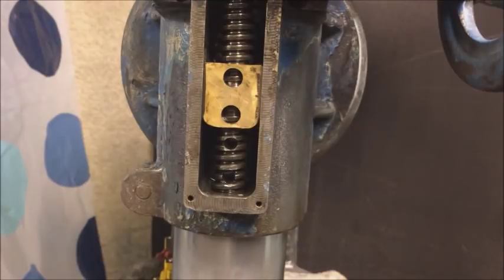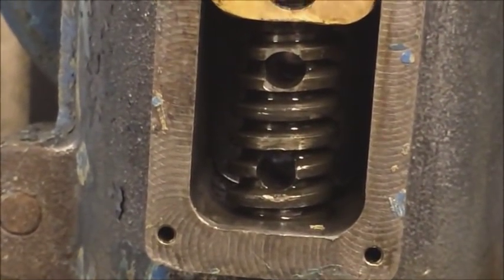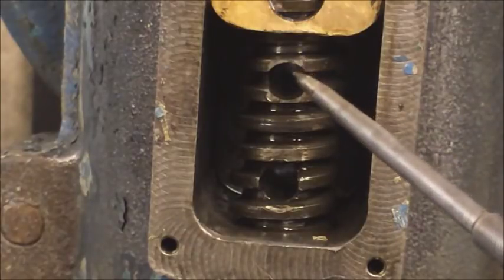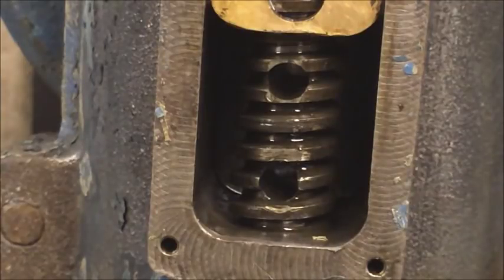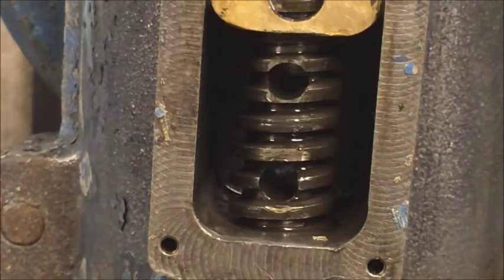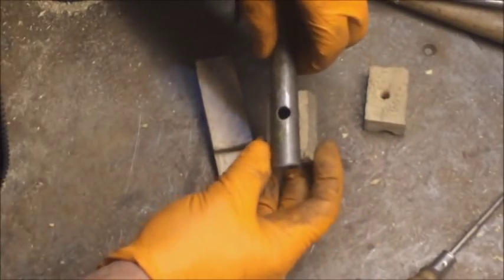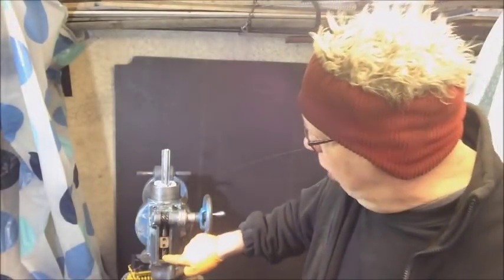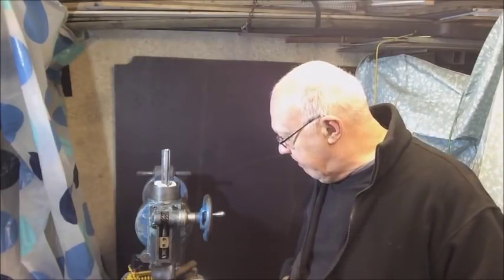Index Model 40H Mill. a Stubborn lead nut = DEFEAT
getting stuck on the quill removal,